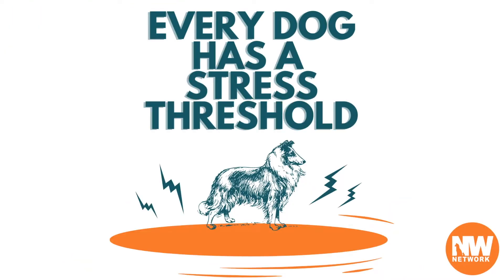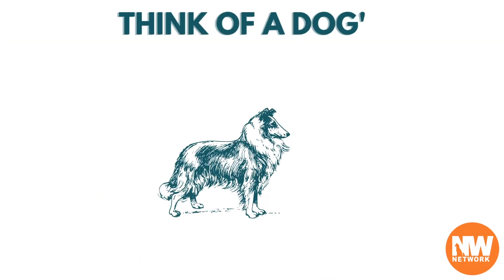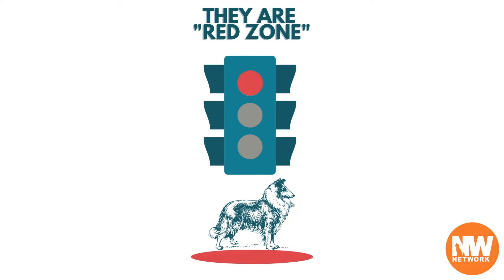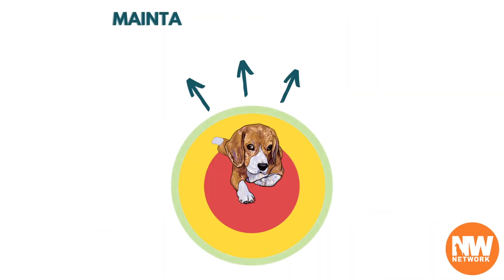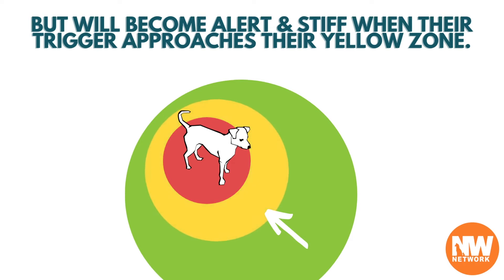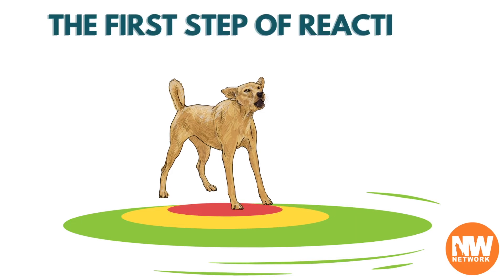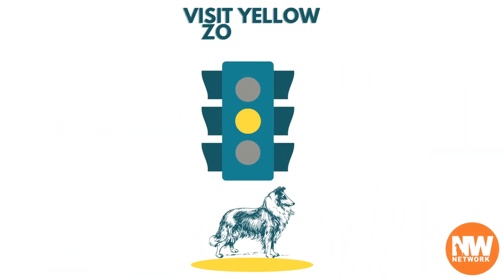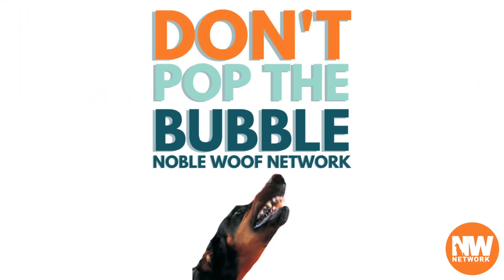Dog Reactivity Reduction Tips: Understanding your dog's threshold bubble